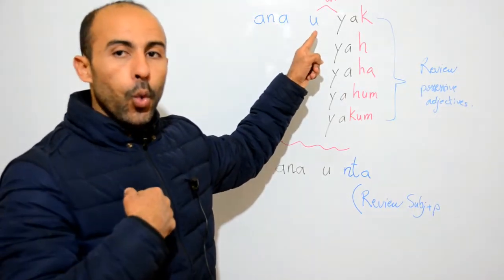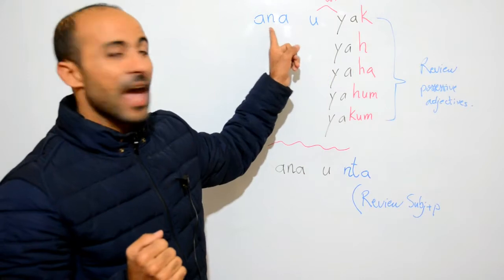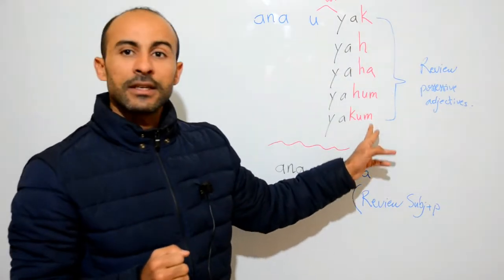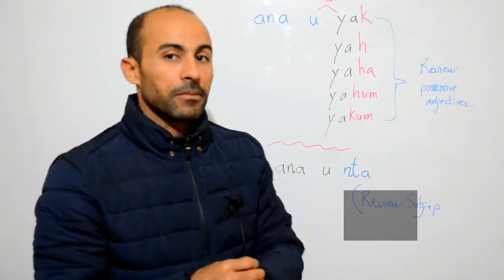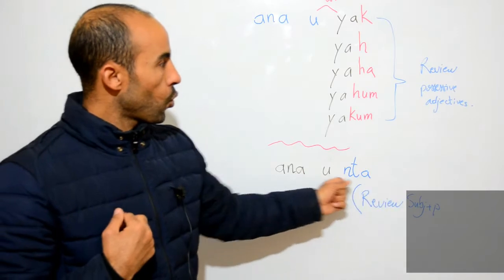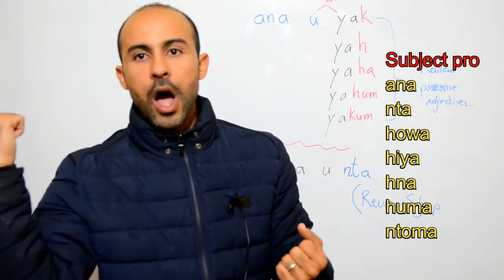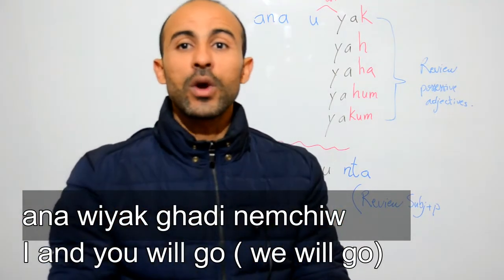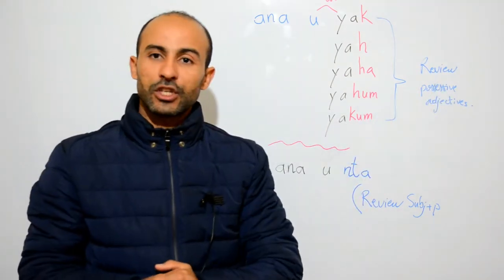Learn MA expressions 2 : How to say : I and you.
learn how to communicate efficiently with local Moroccans. learn with tayeb

learn Moroccan Arabic or Darija and Tamazight with Tayeb.
the best way to learn Darija, Tamazight is practice it.
in this channel you can improve your vocabulary / listening/ speaking quickly.
here you can learn:
• Tasheet lesson
• ‘’  Berber  ‘’ lessons
• Tamazight lessons
• learn Tamazight
• apprendre Berber
• les lessons de Tamazight
• les lesson de la langue Amazigh berber
• les cours de tashlheet et tashhit
• tashlhit tashheet tashlhet tashlhiit
• darija maroccaine
• Arab marocaine
• la langue marocaine
• le darija
• moroccan arabic
• Moroccan Darija
• the language that is spoken in Morocco
• Moroccan language
• Moroccan languages
• • Marokkaans Arabisch
• • Marokkaanse Darija
• • de taal die in Marokko wordt gesproken
• • Marokkaanse taal
• • Marokkaanse talen
very important and useful .Here you are going to learn How to say : I and , you and he ...